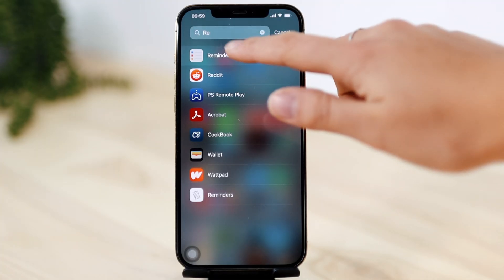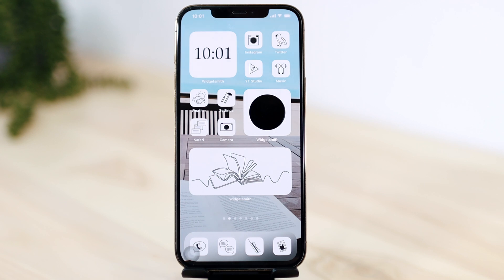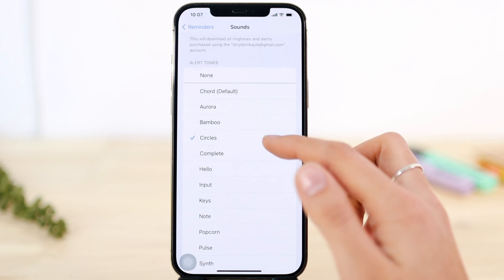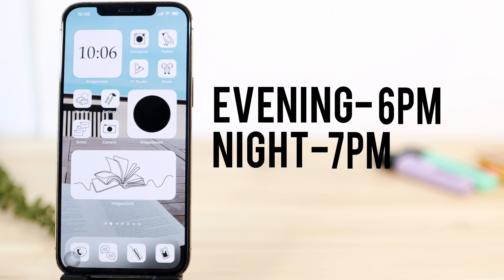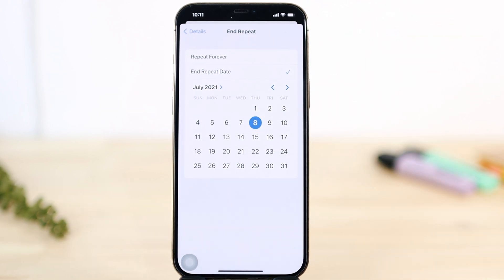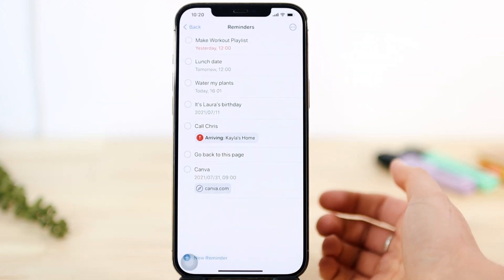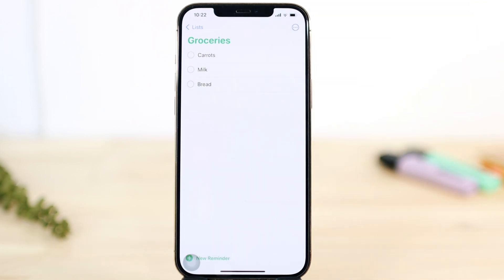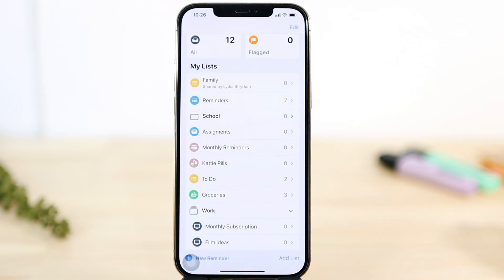How to PROPERLY use the Reminders App 2021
In today's video I will be showing you the proper way of using the reminders app. I will also show you tips and tricks so you can get the most out of the reminders app.

FAQ:
Age?

GEAR:
Video Editing Software: Final Cut Pro (M1 MacBook Pro), LumaFusion (M1 iPad Pro)
Thumbnail Editing Software: Photoshop, Affinity Photo
Cameras: Canon 90D, Canon 750D, iPhone 12 Pro Max
Lenses: Sigma 30mm f1.4, Canon 18-55mm
Microphone: Rode Wireless Go
Tripod: Sirui Traveler 7A